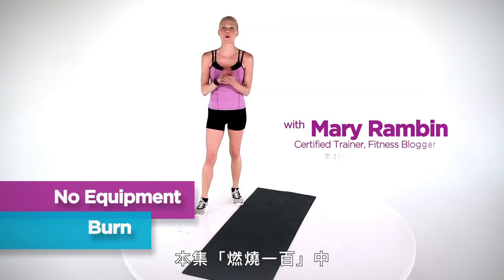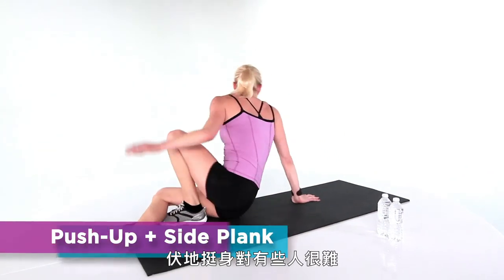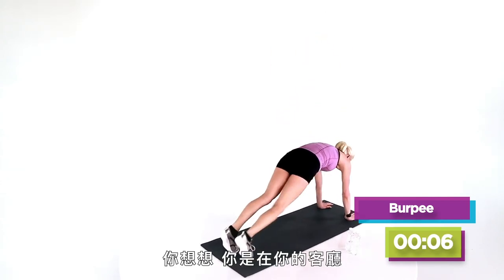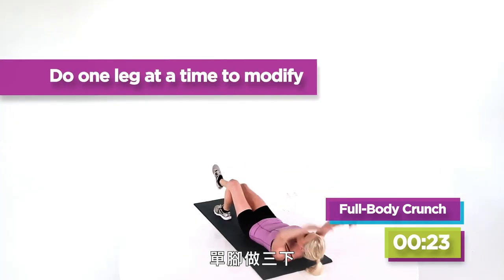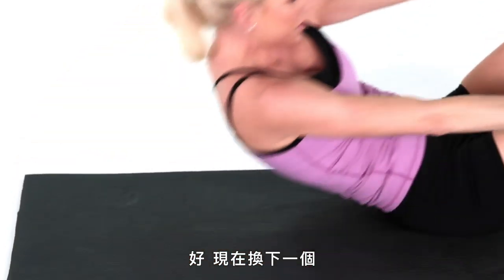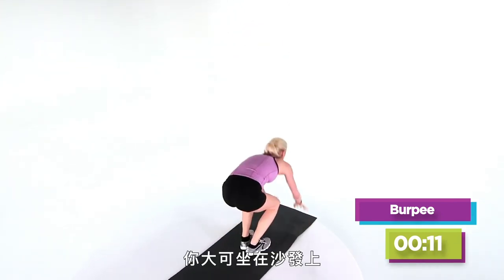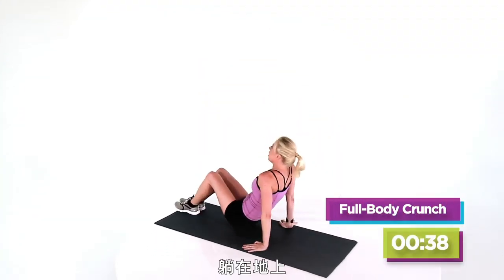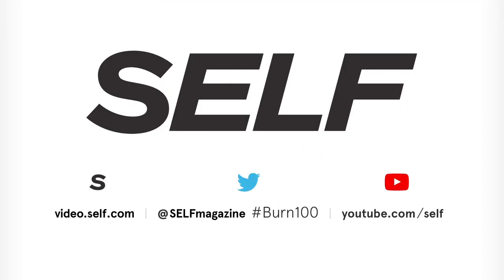必學「無器材健身術」，讓你輕鬆在家就能健身！｜ 健身教室｜Vogue Taiwan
無器材健身術！！不管在哪都能運動！！
再也不必再因爲沒時間上健身房了，
實在太實用了啦！！

【追蹤 VOGUE TAIWAN】
★LINE：VogueTaiwan